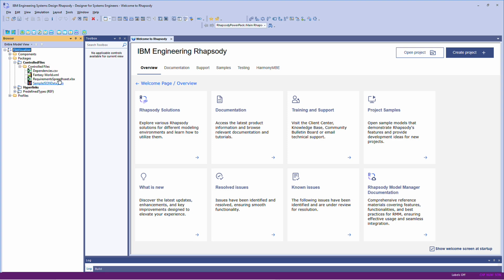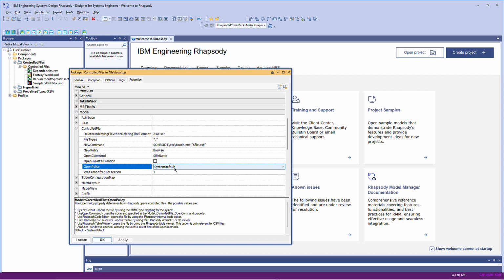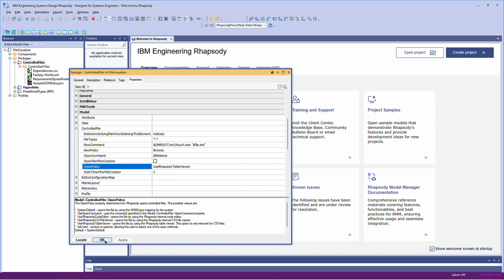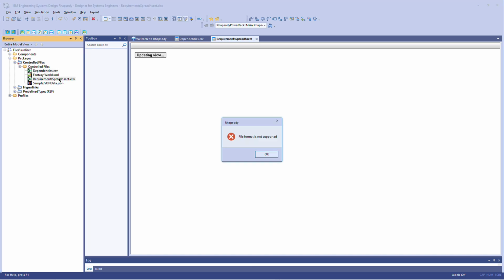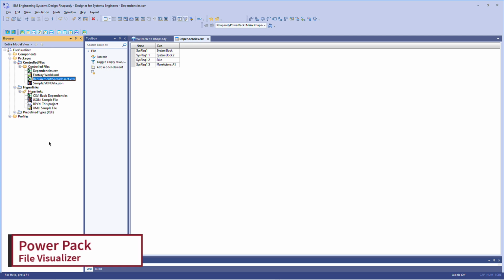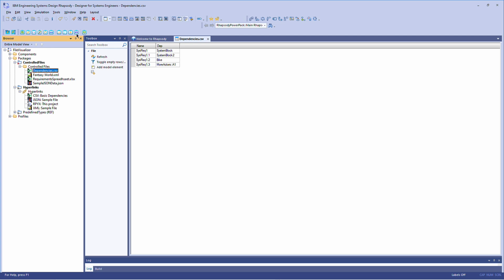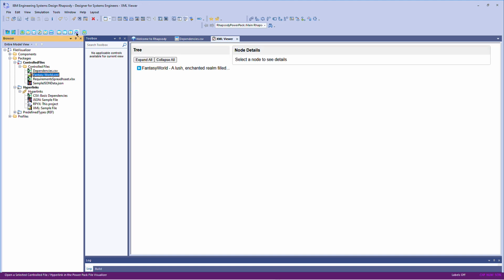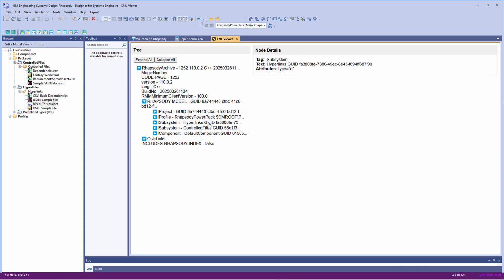48. Power Pack for IBM Rhapsody - File Visualizer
📌 IBM Rhapsody allows visualization of controlled files either in their standard editor or in the respective Rhapsody viewer -- but there are limitations. Power Pack for IBM Rhapsody includes a viewer that is much more flexible and provides a number of useful visualization options and also works for hyperlinks. Watch this video to see it in action!

Chapters
00:00 -- Introduction
00:17 -- Visualizing the content of files with IBM Rhapsody
02:05 -- Using Power Pack to visualize files and hyperlinks in IBM Rhapsody

Related links
SodiusWillert Power Pack for IBM Rhapsody: